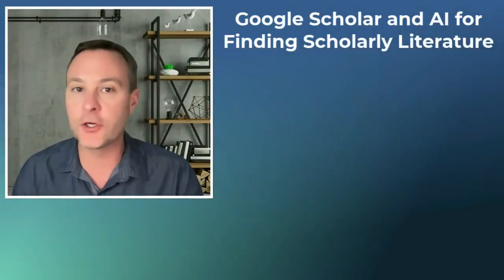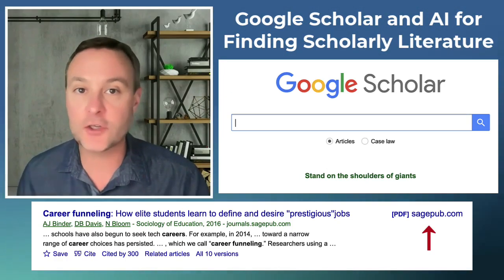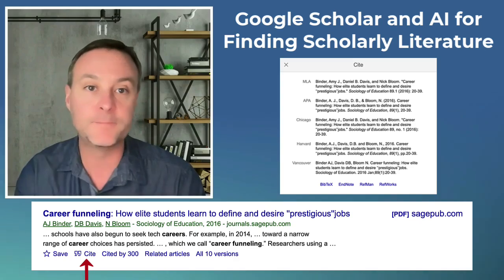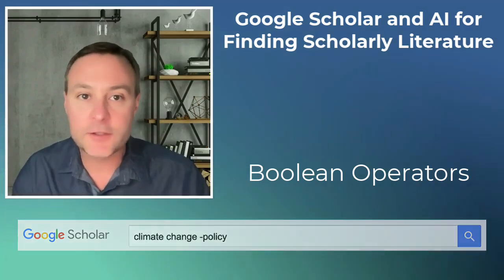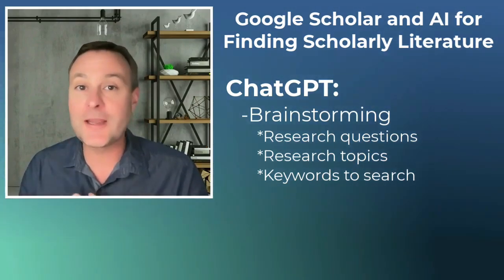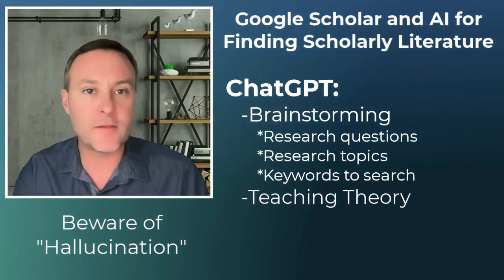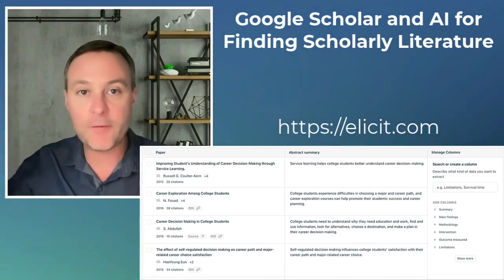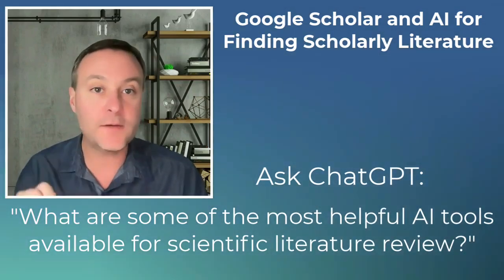SOC385 Lesson 4.2 Google Scholar - AI Tools for Lit Review v01